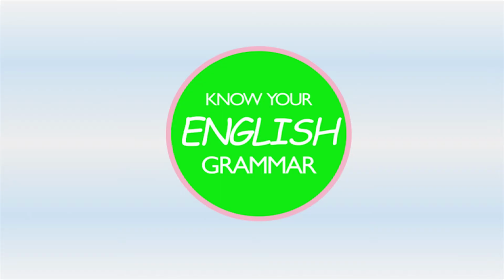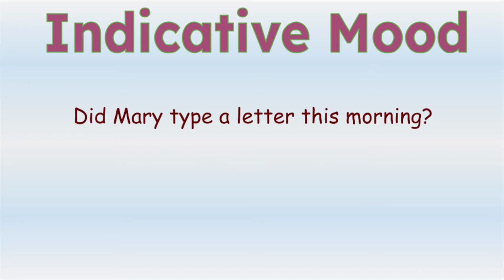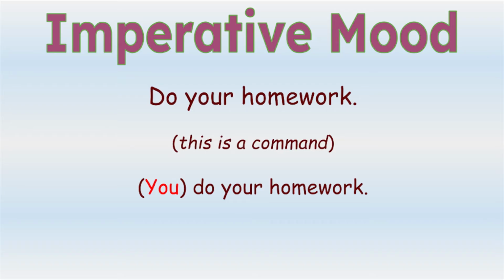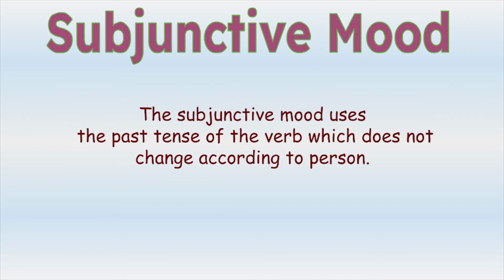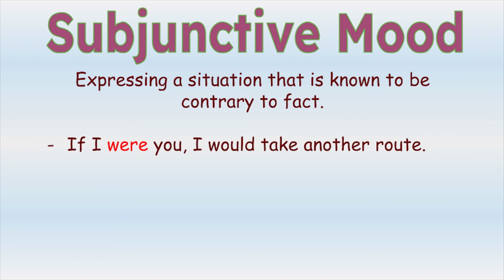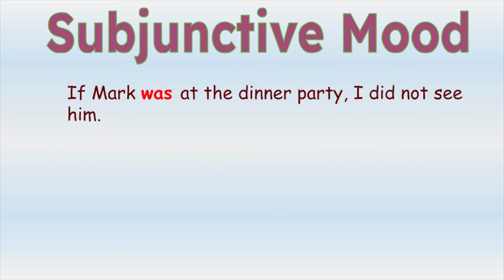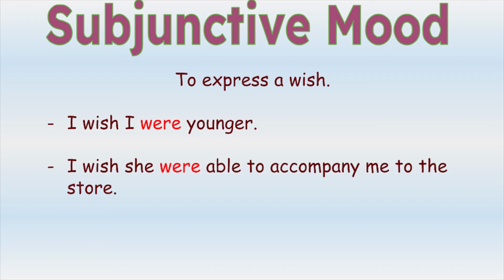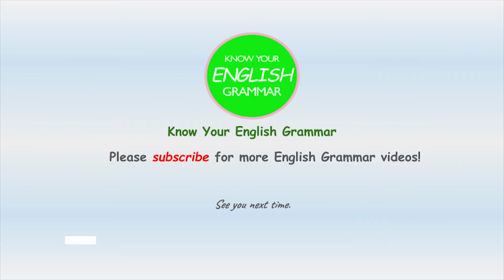Verb Moods: Indicative, Imperative & Subjunctive | Verb Properties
Verb mood refers to the manner in which the action or state of being of the verb is expressed by the speaker in a sentence.
It expresses whether the speaker is stating an opinion or fact, asking a question, giving a command or making a wish.

In today's lesson, you will learn about the three moods of the verb; the indicative, the imperative and the subjunctive mood along with examples.